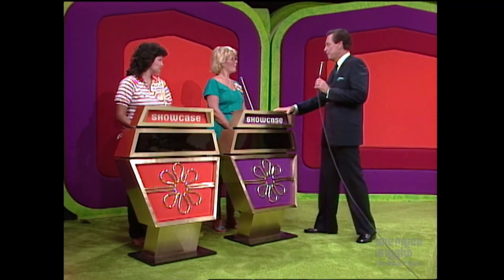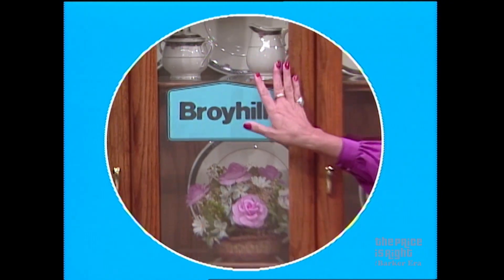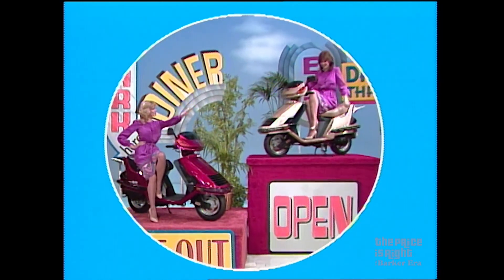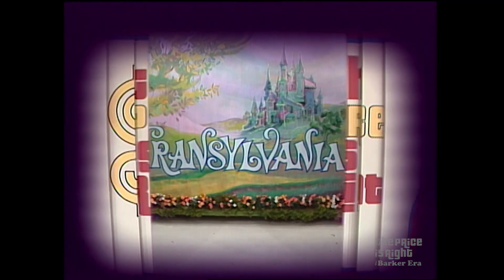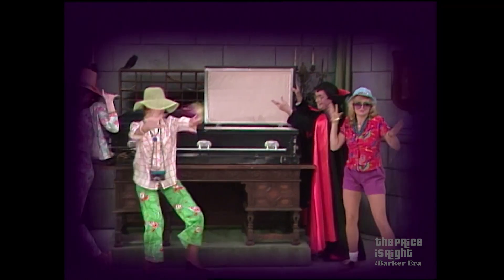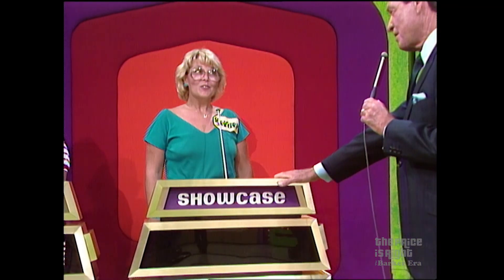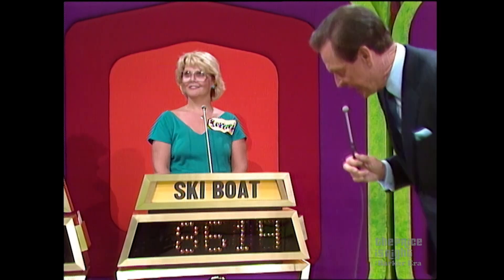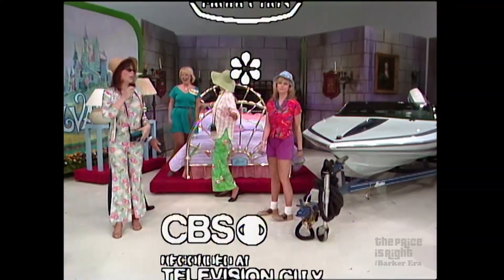Take a Trip to Spooky Transylvania During This Showcase Skit - The Price Is Right 1984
A Showcase skit takes a trip to Transylvania! Then, see what happens when a contestant makes the audience groan with her low bid.